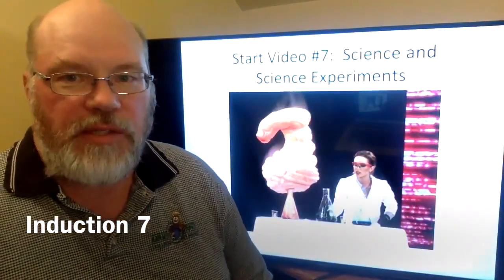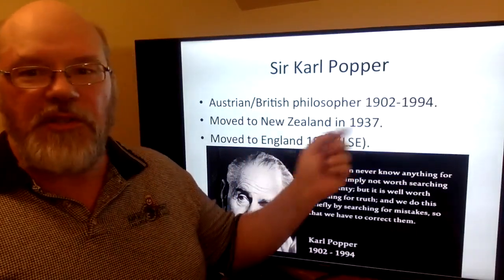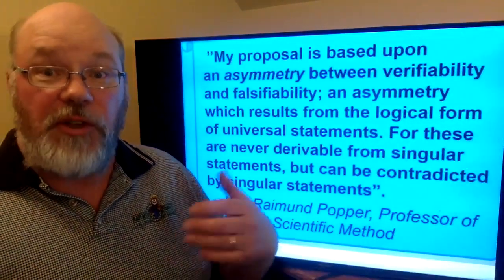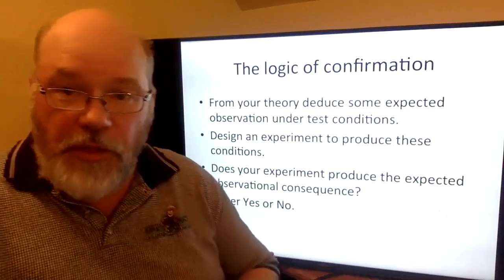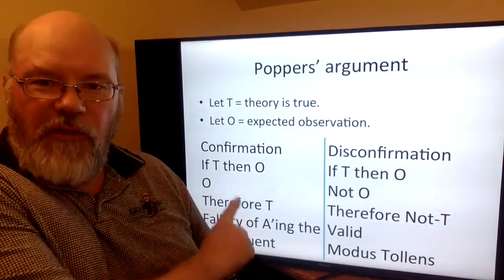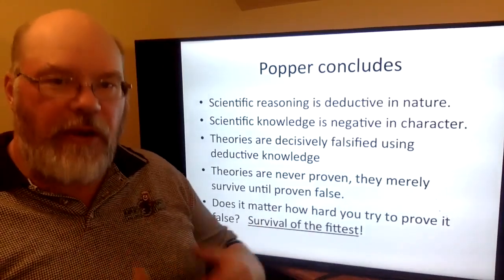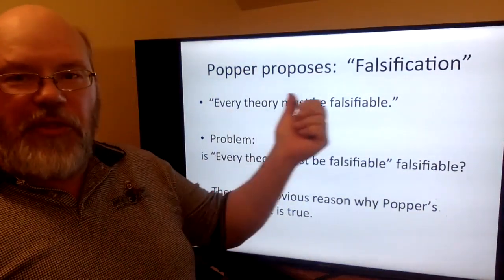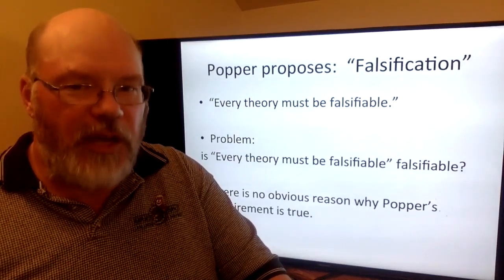Inductive Logic: Falsifiability and Testability.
Lecture for Philosophy 1290 (critical thinking) for University of Manitoba.
The logic of falsification (Karl Popper) is discussed.